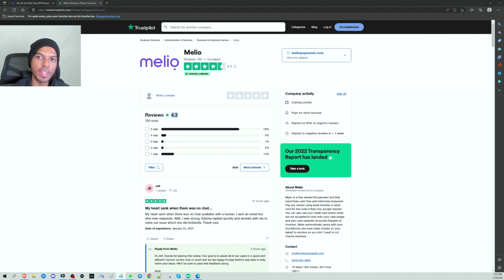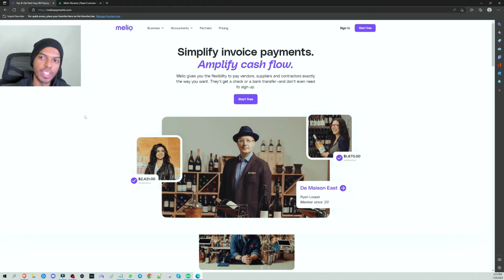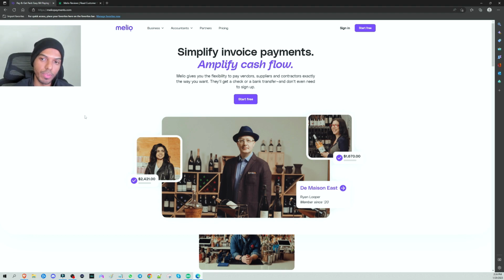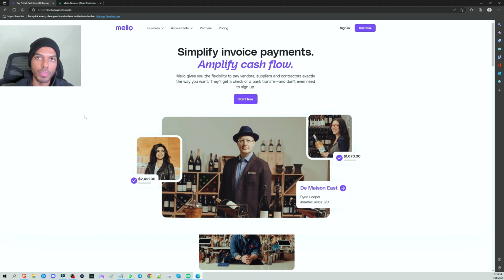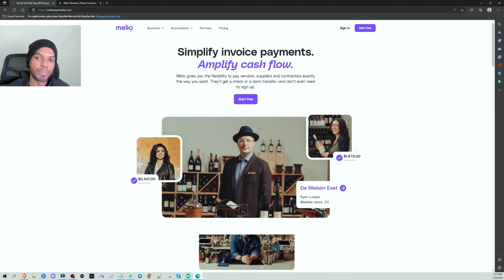ACH Bank Payments Using Credit Cards Virtually Free!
In this video I'll be explaining why I believe that Melio Payments is one of the BEST business payment services available to date, for all businesses across all industries!

I am not a legal or tax advisor, registered investor, a broker/dealer, or financial advisor. All advice/opinions expressed in these videos are from my personal research and experience and are intended as educational material. Although best efforts are made to ensure that all information is accurate and up to date, occasionally unintended errors may occur. Make sure to do your own research and ensure you're financially able to take on the information provided in these videos before you act.